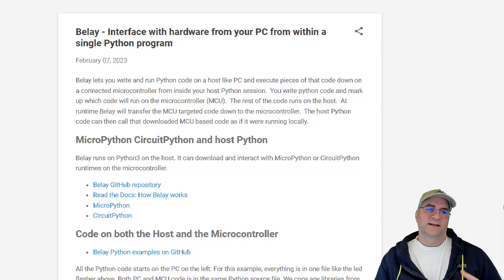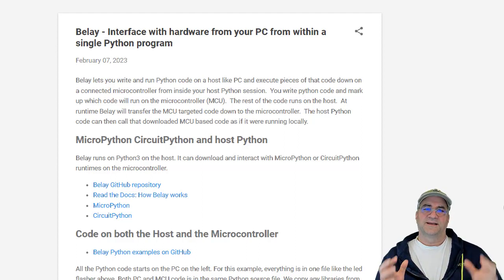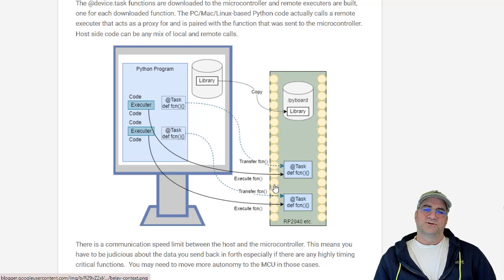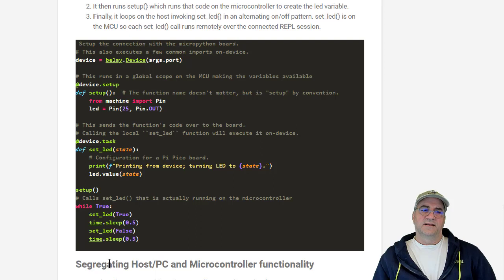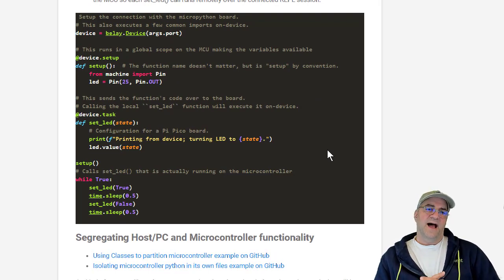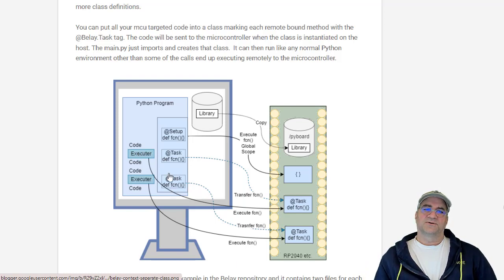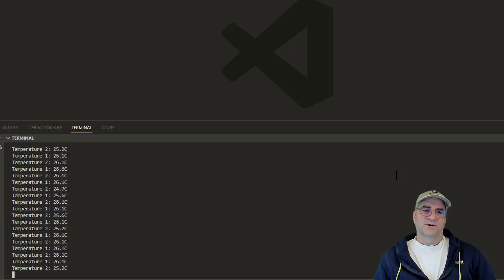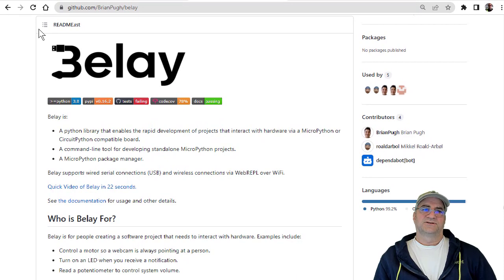Belay - Run Python on a PC and and transparently execute functions on a connected microcontroller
Belay lets you write and run Python code on a host like PC and execute pieces of that code down on a connected microcontroller from inside your host Python session.  You write python code and mark up which code will run on the microcontroller (MCU).  The rest of the code runs on the host.  At runtime Belay will transfer the MCU targeted code down to the microcontroller.  The host Python code can then call that downloaded MCU based code as if it were running locally.